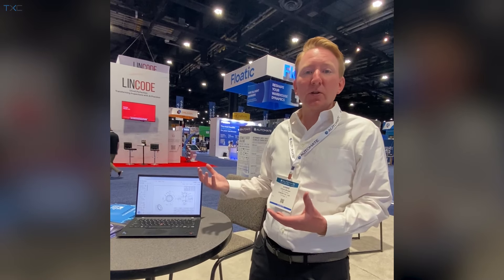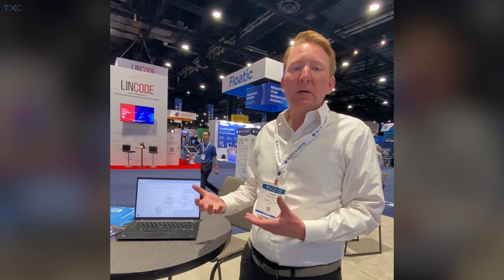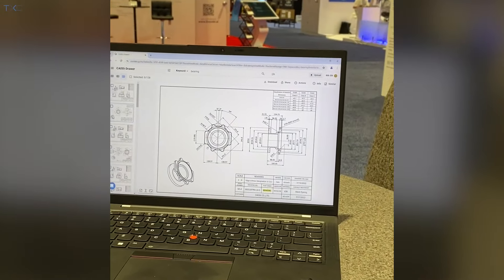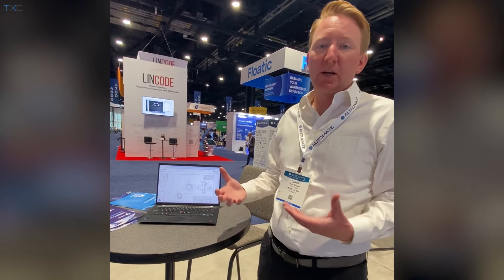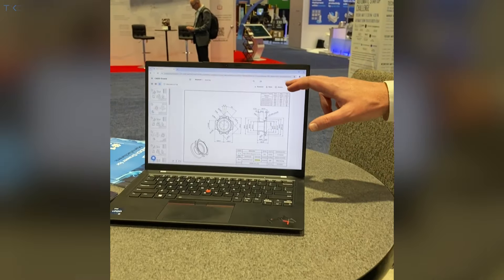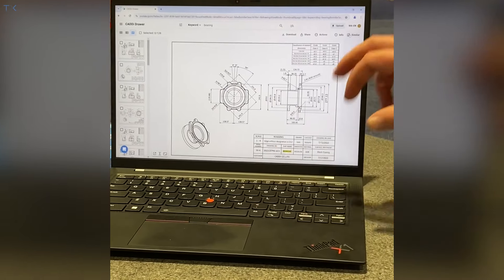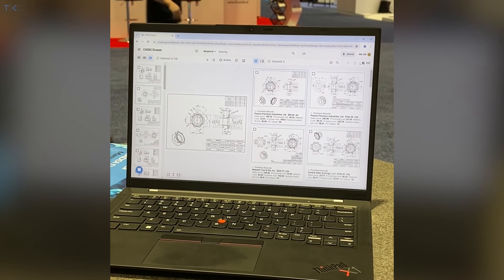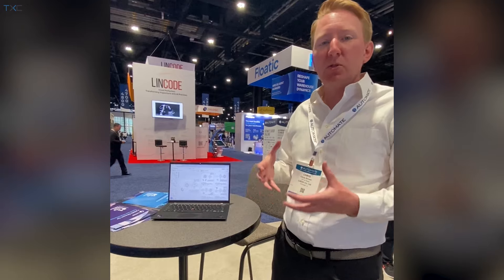CADDi Drawer Demos its System from an Engineer’s Perspective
Designed to reduce procurement costs for manufacturers by reducing pricing inconsistencies and consolidating suppliers for optimal sourcing, CADDi Drawer's automatically extracts all data from drawings, including dimensions, texts and shape. It also can convert handwritten drawings to be searchable and comparable.